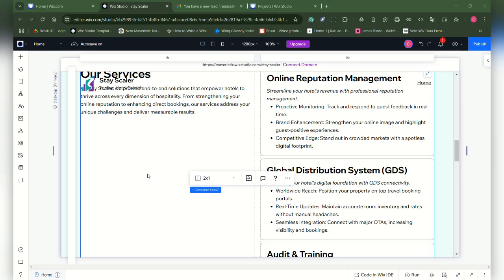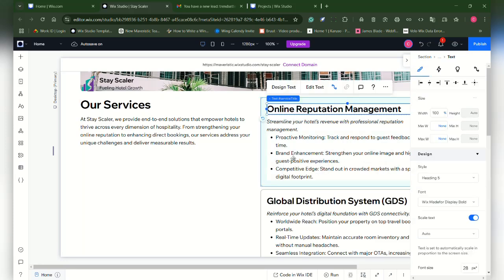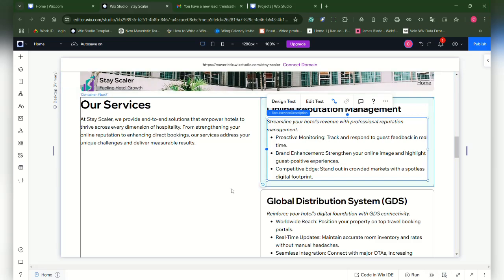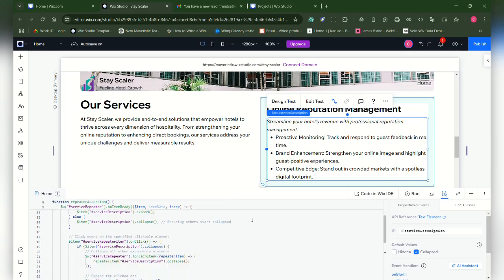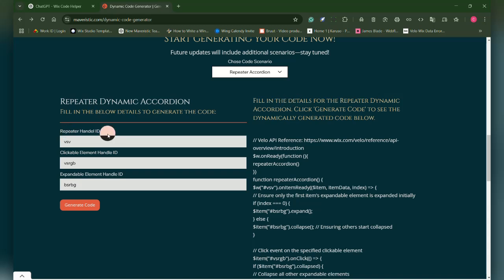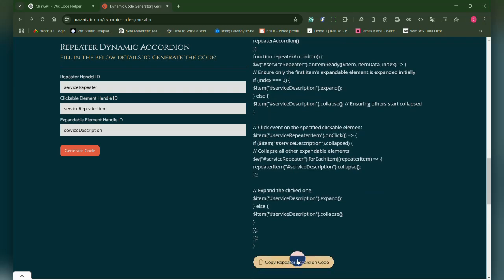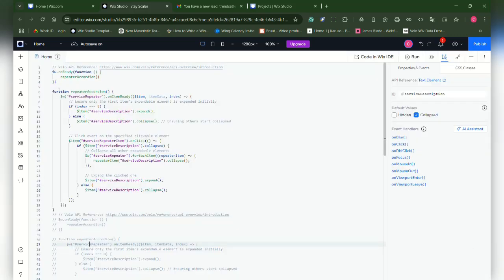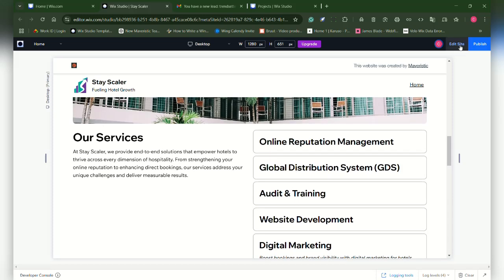How to Create a Dynamic Accordion Using the Maveristic Code Generator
In this video, we’ll walk you through the step-by-step process of creating a dynamic accordion using the Maveristic Code Generator. See how we leverage the Repeater Accordion feature to seamlessly expand and collapse items based on the clicked index.

All you need to do is:
Design your section in the editor as desired.
Choose “Repeater Accordion” and paste your three Handle IDs into the input fields.
Generate the code and copy-paste it into your project’s code panel.

Watch now to discover how effortless it is to bring interactive accordion functionalities to your service sections, all without heavy manual coding.